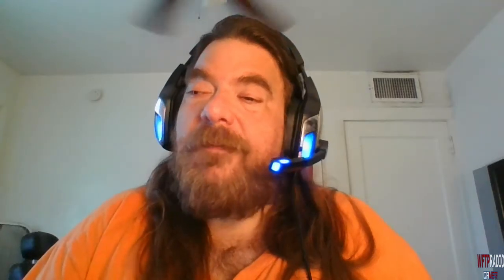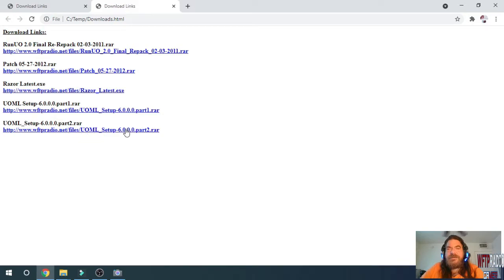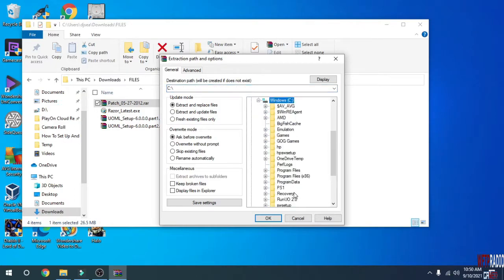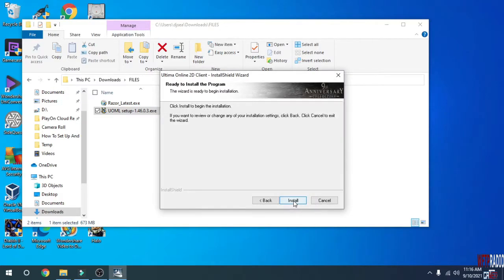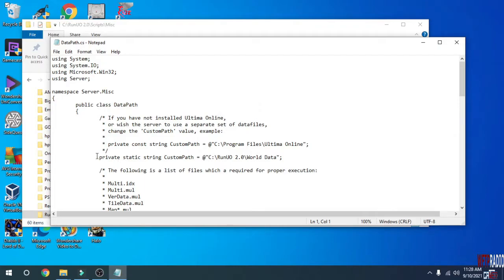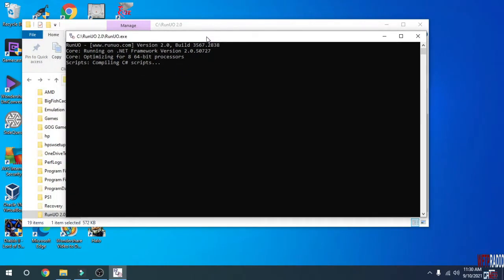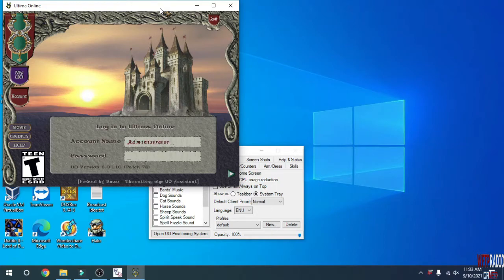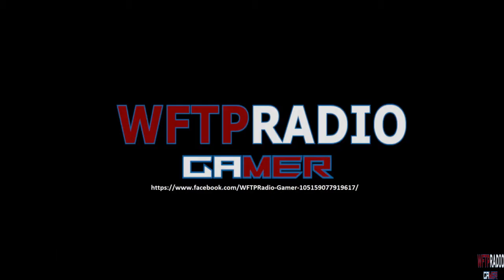How To Set Up And Run Your Own Ultima Online Mondain's Legacy Server [WFTPRadio Gamer]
*** WARNING ***
PLEASE MAKE SURE YOU HAVE ALL OF THE LATEST UPDATES TO MICROSOFT .NET FRAMEWORK INSTALLED BEFORE YOU ATTEMPT TO DO THIS OR YOUR EFFORTS WILL BE USELESS BECAUSE IT WILL NOT WORK!  AND IF YOU'RE GOING PUBLIC WITH YOUR SERVER, MAKE SURE YOU FOLLOW THE PROPER PROCEDURES FOR PUTTING YOUR SERVER PORT NUMBER INTO YOUR NETWORK ROUTERS AND FIREWALLS OR THIS WILL NOT WORK!
*** WARNING ***

In this video, I show you how to set up your own Ultima Online Mondain's Legacy server and log into it and play around.  For this video, I'm using my RunUO 2.0 Final Re-Pack that I released to the RunUO community in 2010.  Before we get started, you will need to go to the DOWNLOAD LINKS section below and download ALL of the programs listed there.  Enjoy this release in 720 HD quality!

ALL DOWNLOAD LINKS HAVE BEEN FIXED AND SHOULD NOW WORK PERFECTLY.  IT TURNS OUT GOOGLE DRIVE DOESN'T LIKE .RAR SO THEY WERE THE ONES FLAGGING THE FILES.  SORRY FOR THE INCONVENIENCE, EVERYTHING SHOULD BE WORKING NOW.